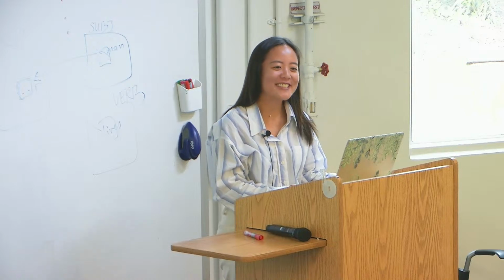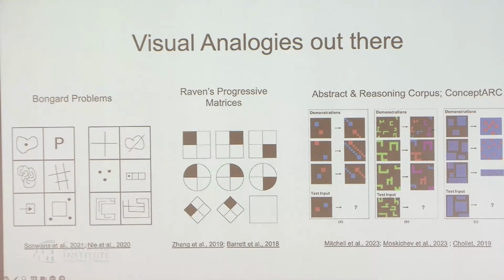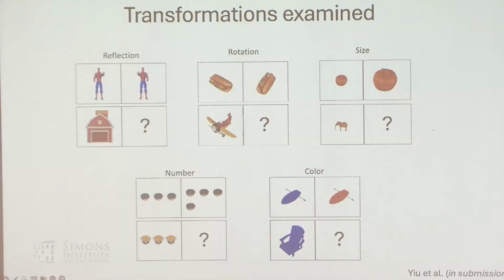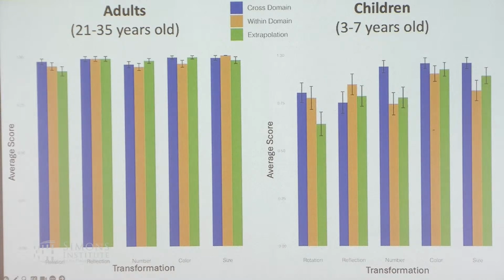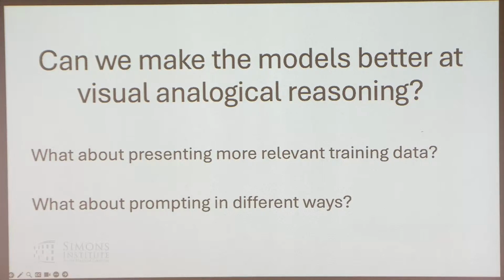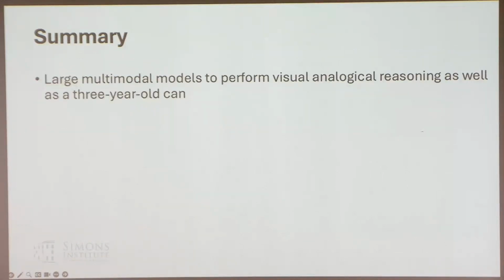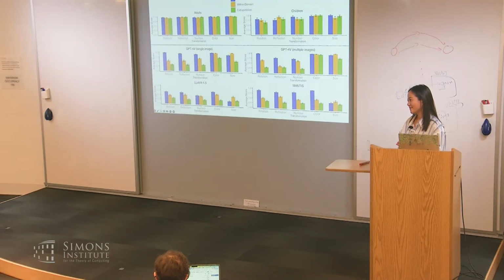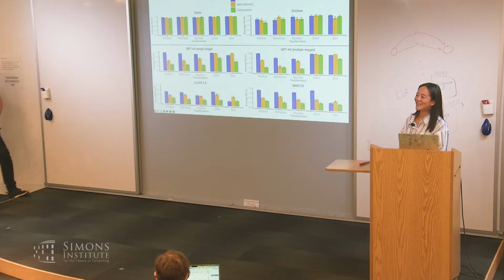KiVA: Kid-inspired Visual Analogies for Large Multimodal Models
Eunice Yiu (UC Berkeley)
Understanding Higher-Level Intelligence from AI, Psychology, and Neuroscience Perspectives